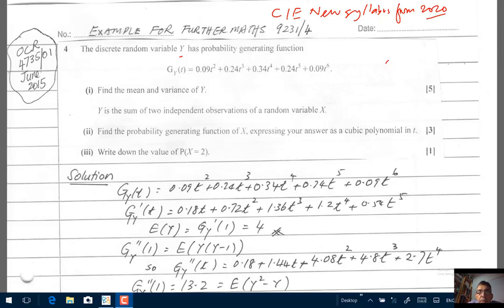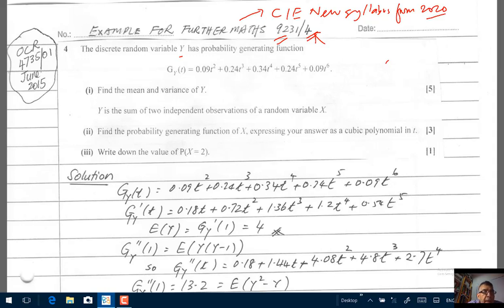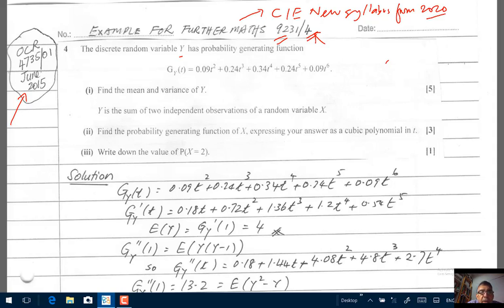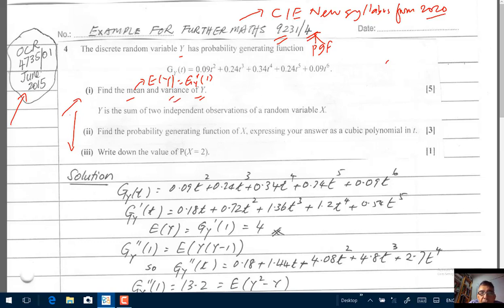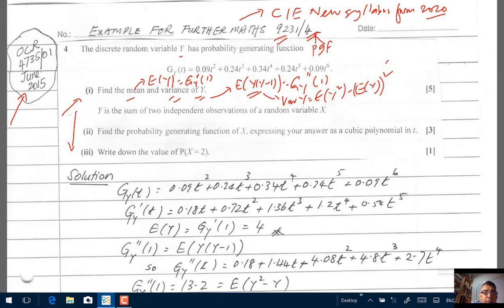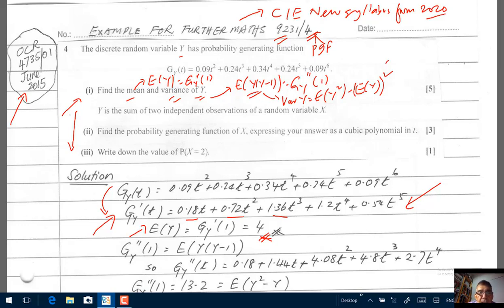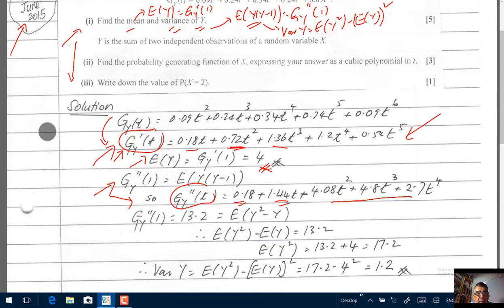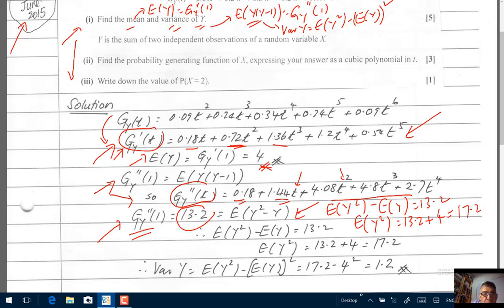Further Maths Paper 4 Probability Generating Functions Part 1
This is part 1 of an example of Further Maths Paper 4 (2020 Syllabus) 9231/4 Probability Generating Functions (pgf) using OCR 4735/01 June 2015 exam question 4